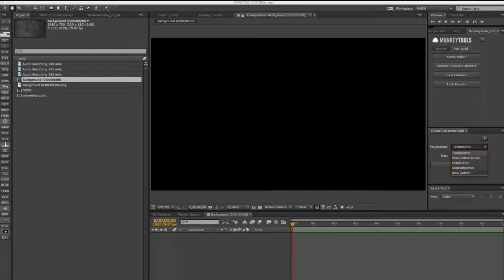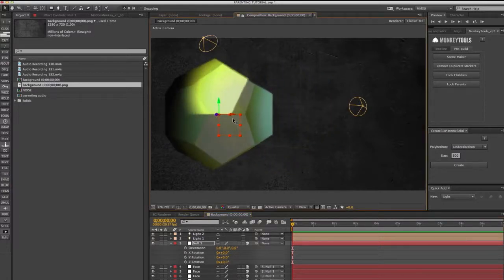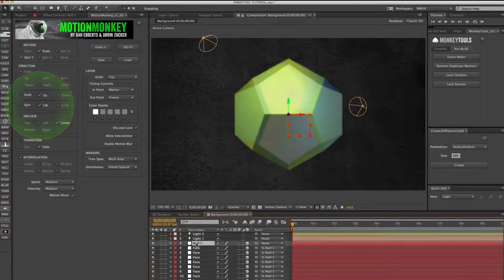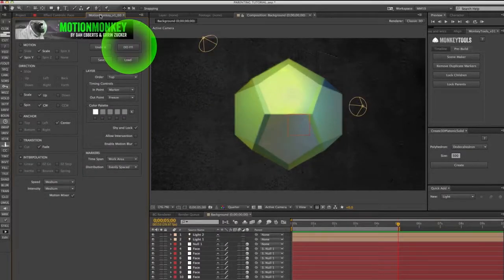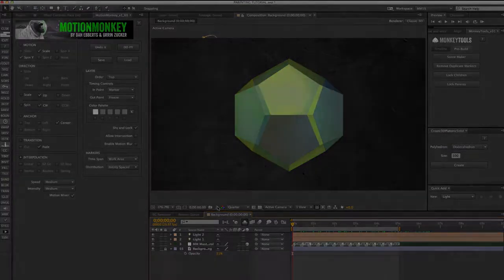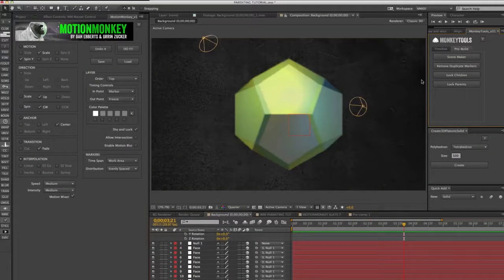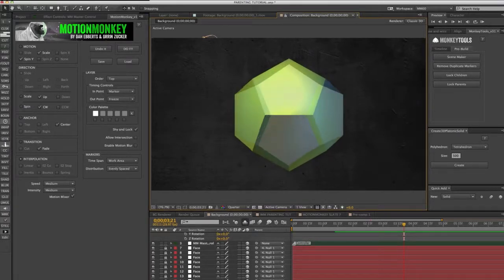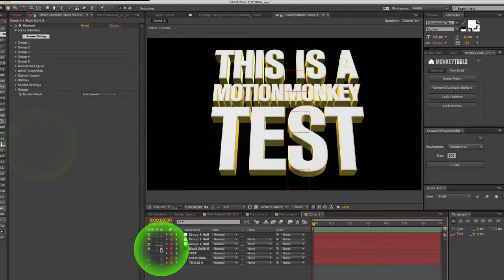MotionMonkey Tut 3: Parenting & VC Element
Heres some options for parenting layers in After Effects for use in MotionMonkey. Also included is a brief overview about how to use VideoCopilot's Element in combination with MotionMonkey.

MotionMonkey is new way of animating in After Effects™. Quickly and easily create complex multilayered animations from your original layout. MotionMonkey is intuitive, versatile and an important new tool for anyone working in motion graphics.

Check it out and find out why AE Guru Brian Maffitt says " MotionMonkey is a thing of beauty. I am in awe."

By Ebberts + Zucker

Some recommended 3rd Party Scripts & PlugIns:

Video Copilot's Element

aescripts:
Create 3D Shapes
Decompose Text
Explode Shape Layers
Beat Assistant
AudiotoMarkers